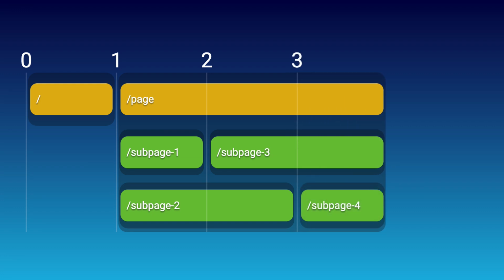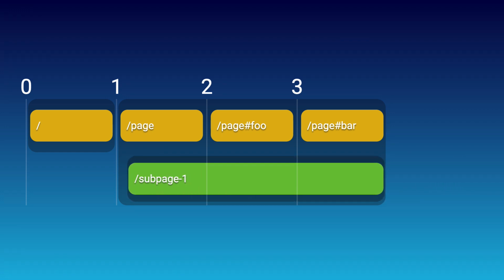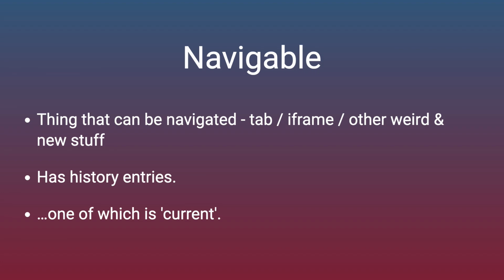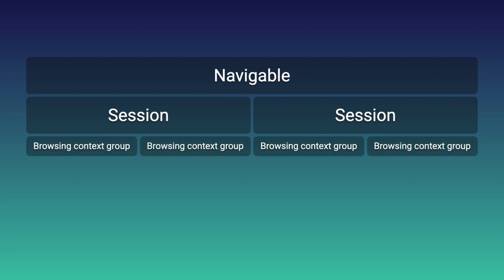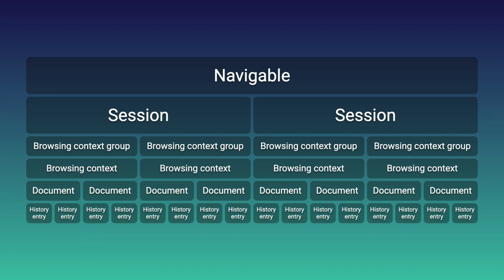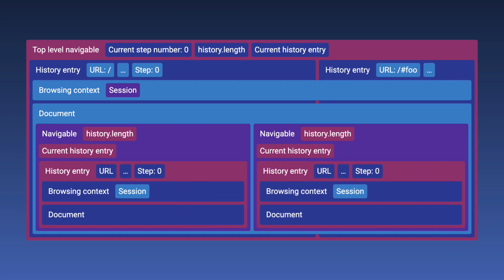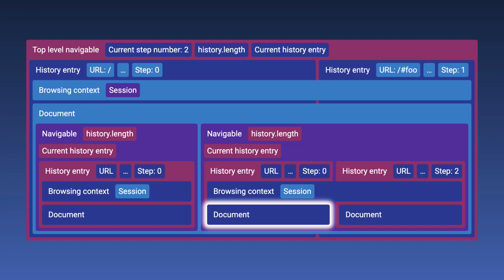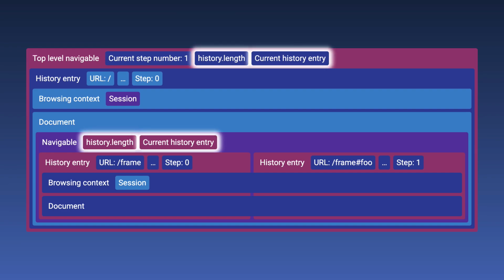Changing how browser session history is spec'd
This video probably has an intended audience of about 3 people in the world